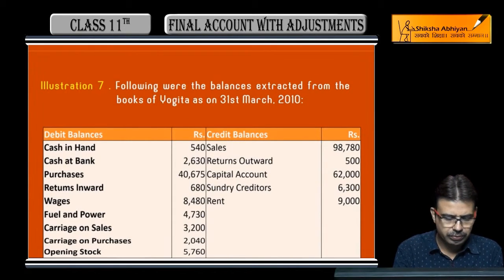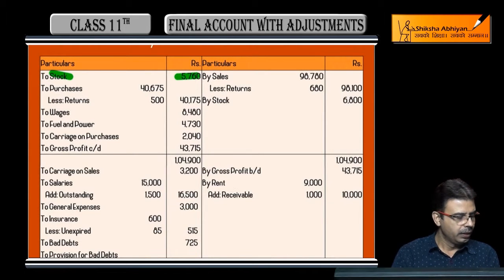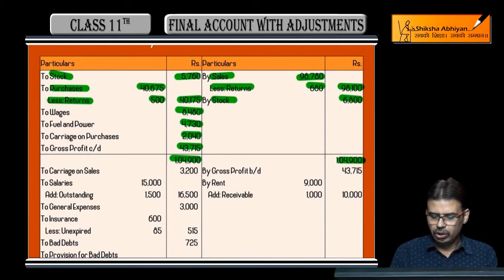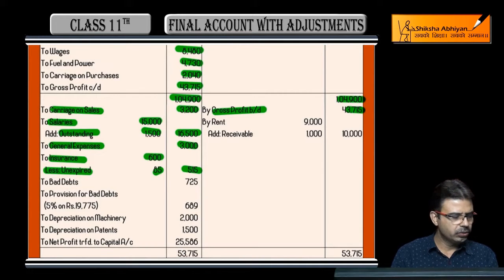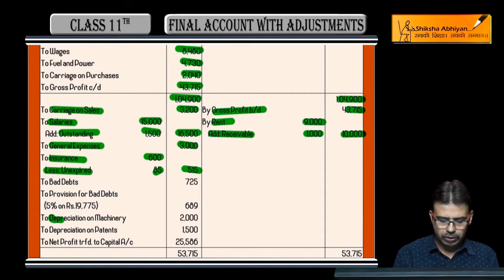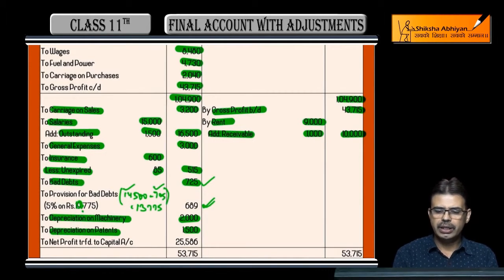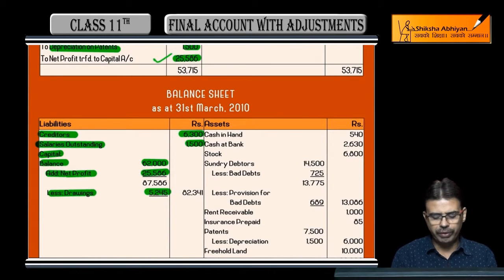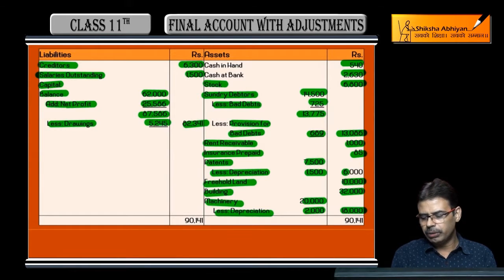Q7 Final Account With Adjustment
This video is a part of the series for CBSE Class 11, Accounts demo videos for the chapter “Final Account with Adjustments.” In this series, we have completed all the concepts, examples and the entire NCERT exercises. It is the part of an initiative taken to provide quality online education to students free of cost on YouTube.